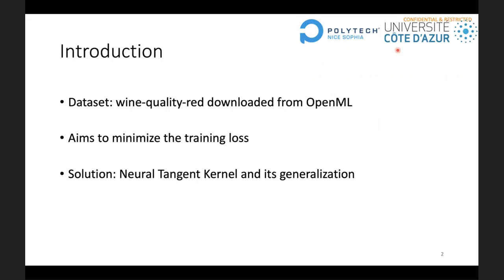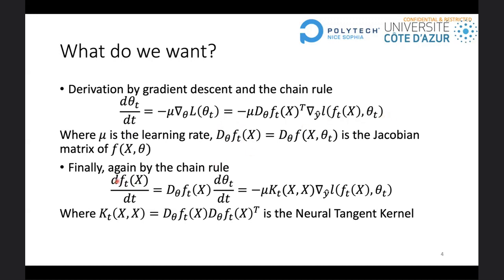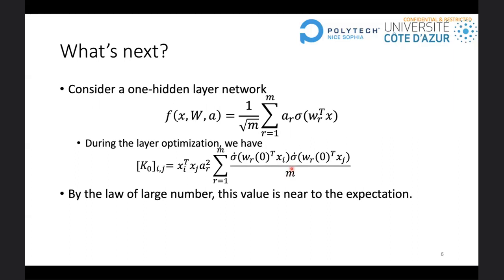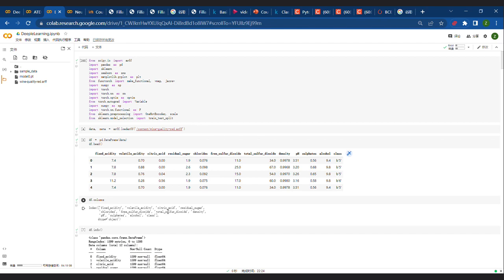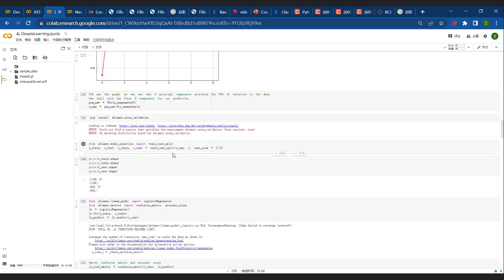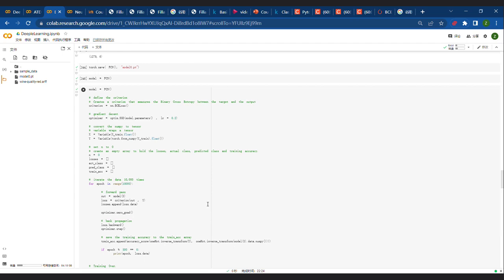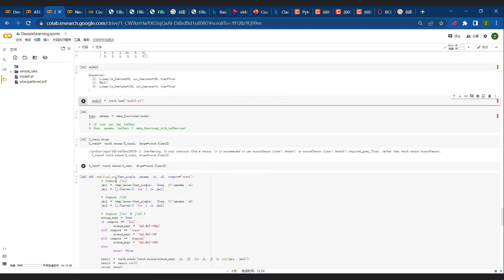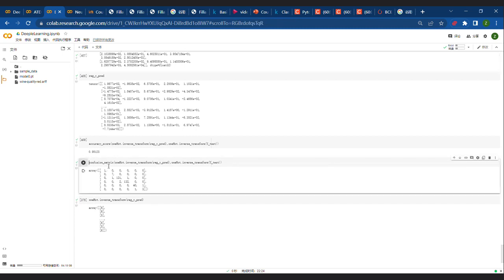Deep learning project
first delivery